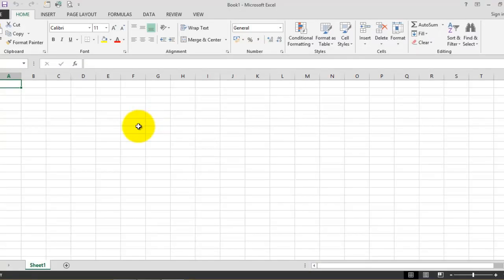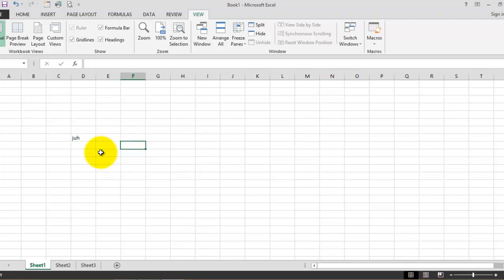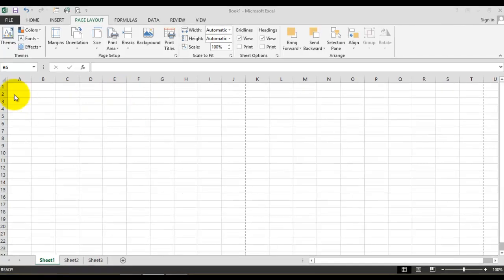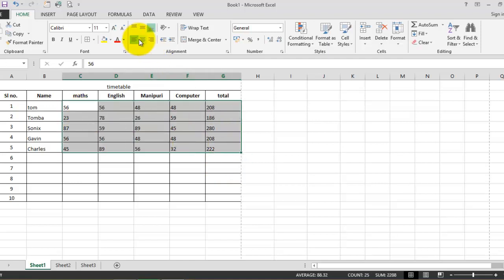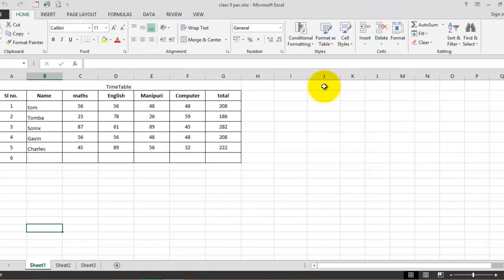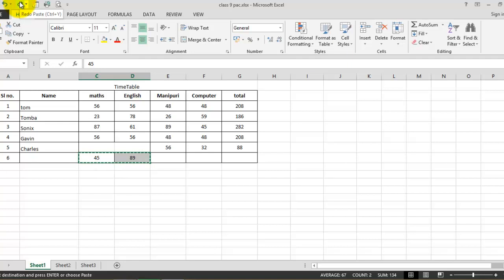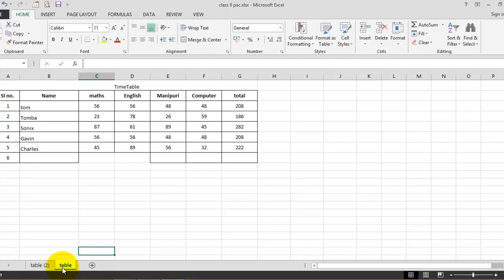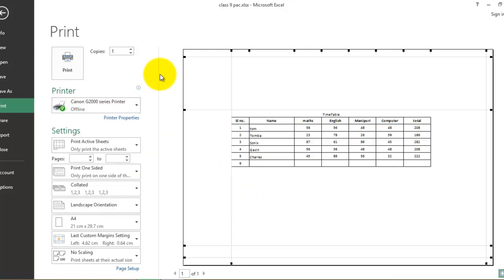IX Chapter 13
Topic : Excel Basics